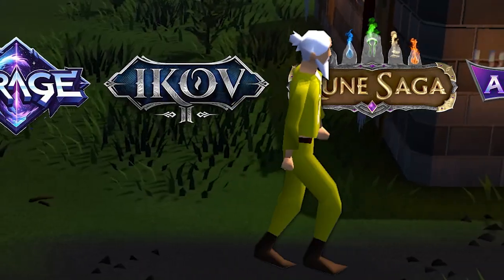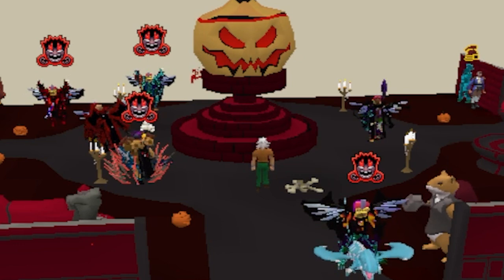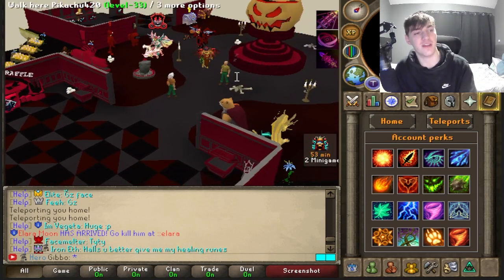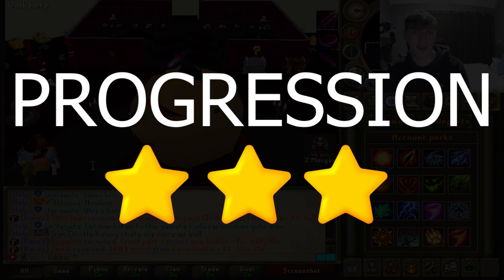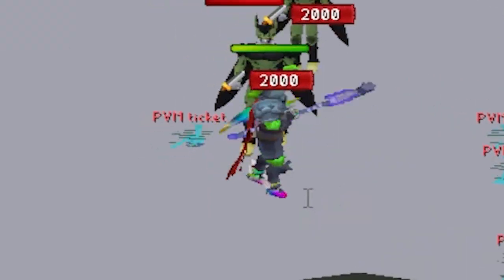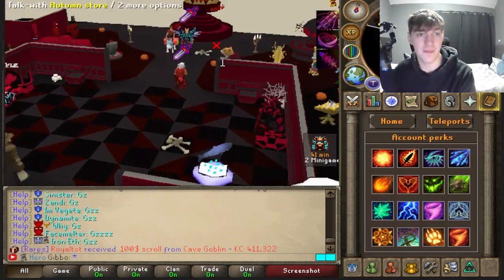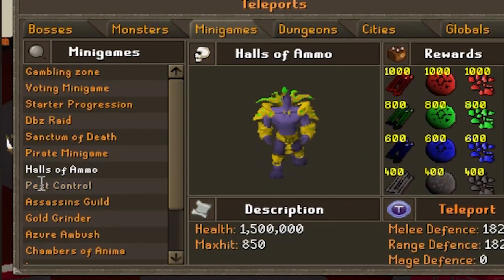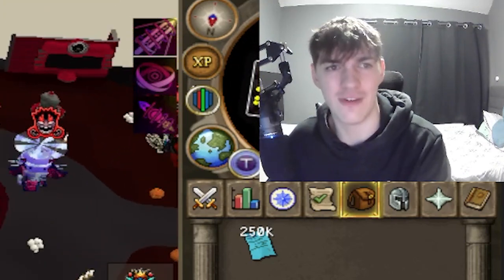I Let a WHEEL Randomly Pick My RSPS...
I Let a WHEEL Randomly Pick My RSPS & this was the outcome.

Use my referral 'Gibbo' ingame for a HUGE head start!!

Use the referral 'Gibbo' on the refer interface for free items!!

Comment Your IGN on Mirage